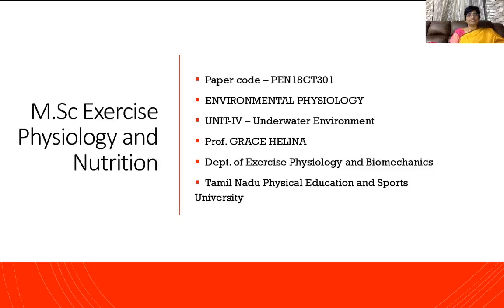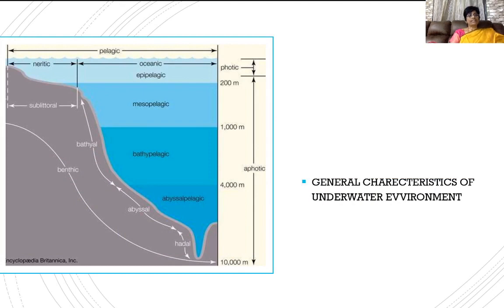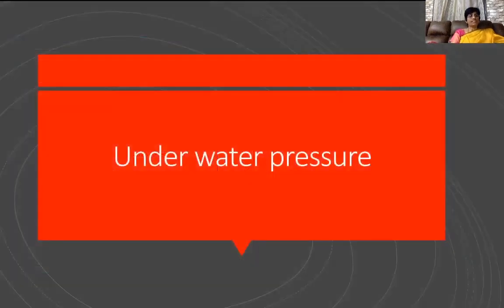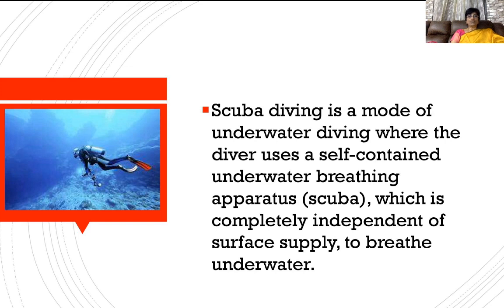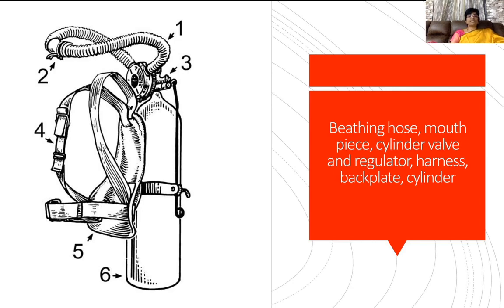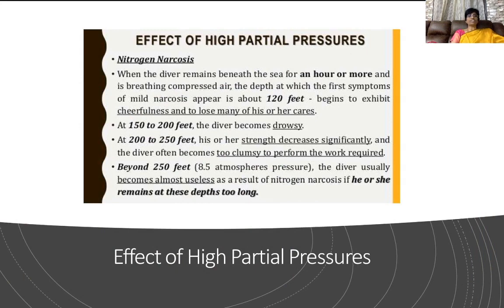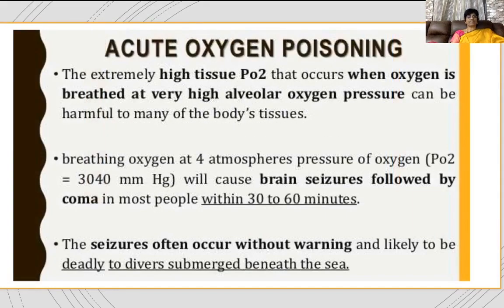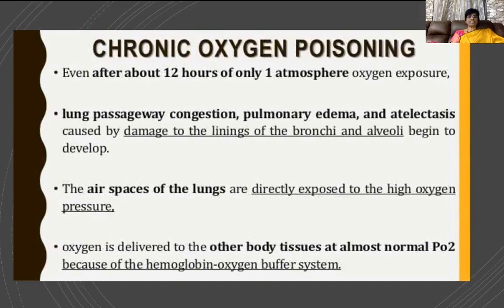UNDERWATER ENVIRONMENT 1